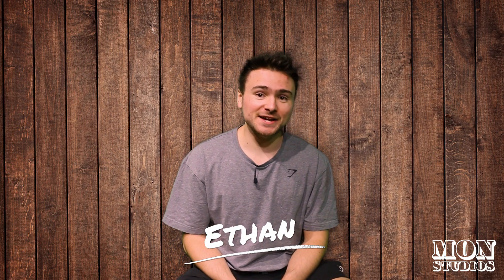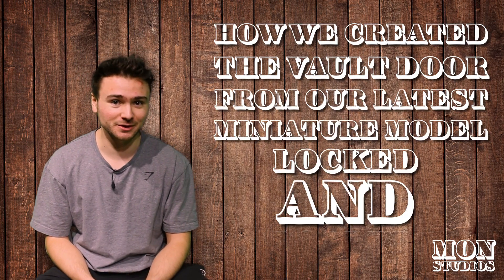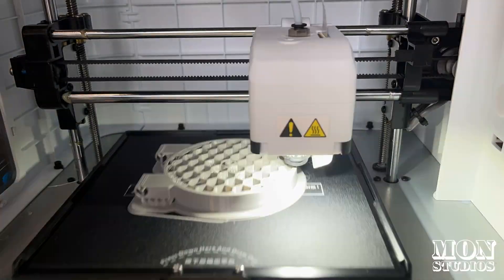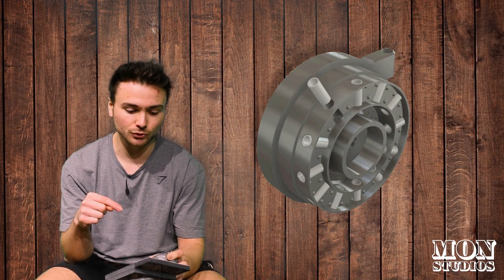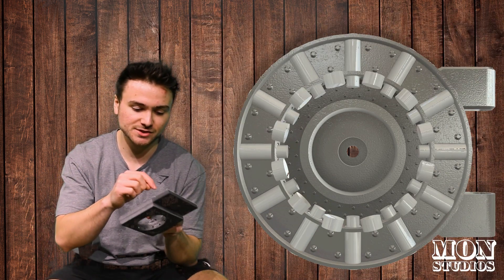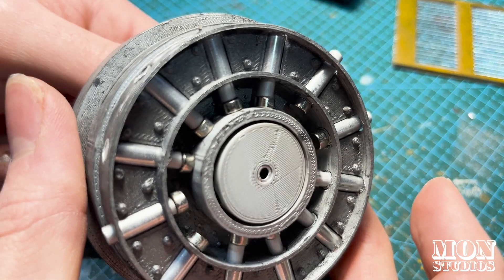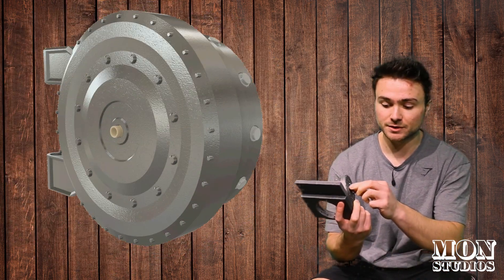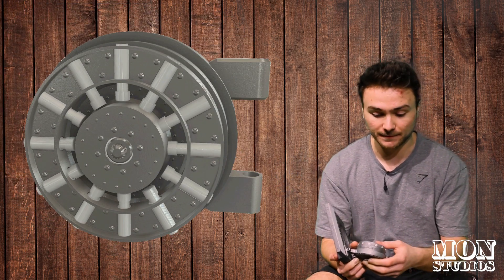Locked And Loaded | Behind The Scenes | Miniature Model | Mon Studios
Take a look at how we tackled the challenge of creating a dynamic bank vault door on a tiny scale in our latest miniature model 'Locked And Loaded'.

Taking inspiration from some of the most secure bank vaults around the globe we designed and made ‘Locked And Loaded’. After all, there’s no better way to store 180 solid gold bars than behind a steel vault door secured with 12 individually moving bolts.

This was definitely one of our most technically challenging miniatures to date which required full Engineering Technical Drawings, Prototyping and most importantly … magnets.